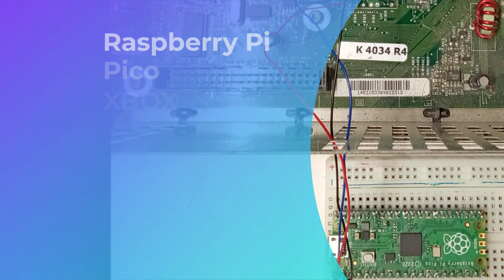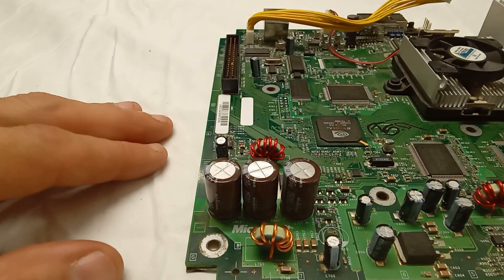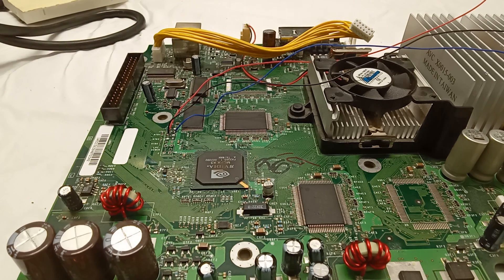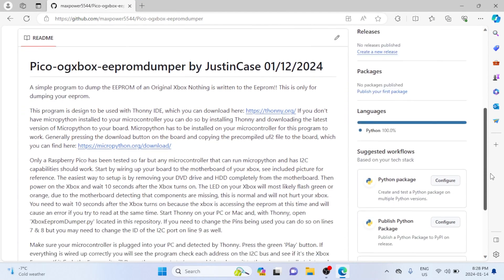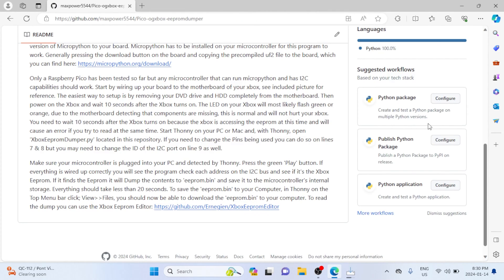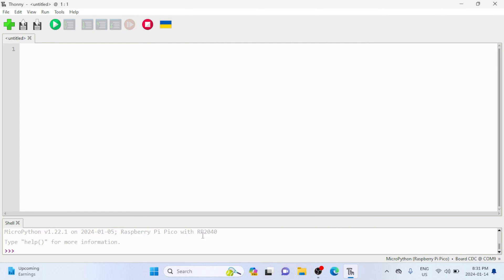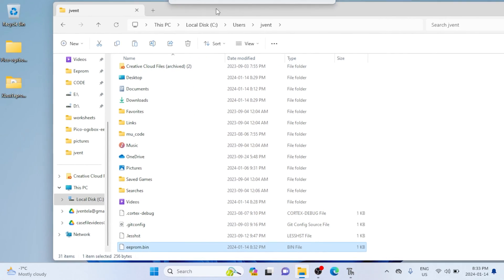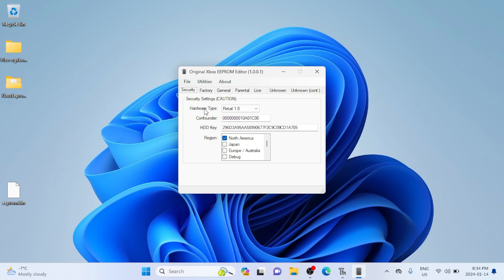Raspberry Pi Pico Xbox EEPROM Dumper, Quick and Easy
This video is a quick way to dump your original Xbox eeprom directly from the motherboard with just a Raspberry Pi Pico. The code is written by myself in micropython and posted on Github. All you need is a soldering station and 24-30 gauge wire ( or a scrap usb cable you can cut up). This video is handy if you're trying to revive an old Xbox or unlock its HDD. The dump only takes a few seconds, and requires only 3 wires to be soldered from the Pico to the Xbox.

Everything that you'll need:
-Github Posting

-Solder Station Kit

-26 Gauge Wire